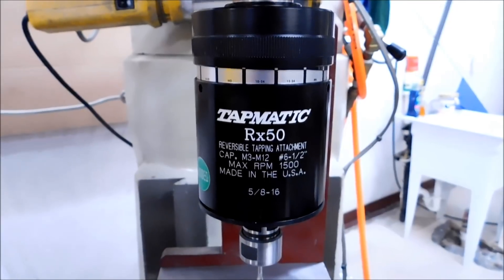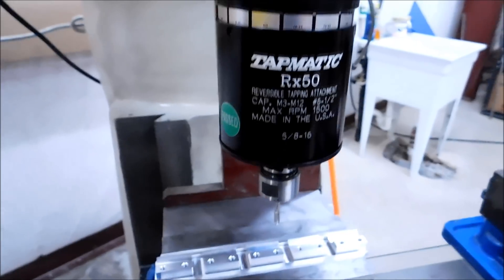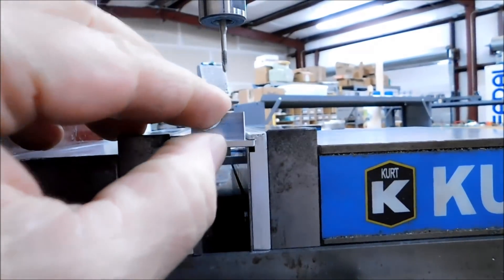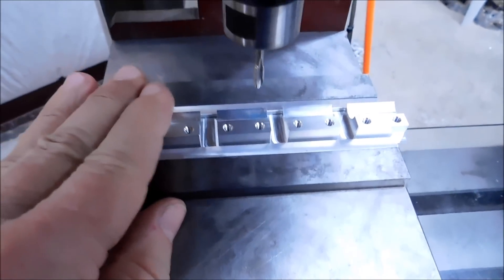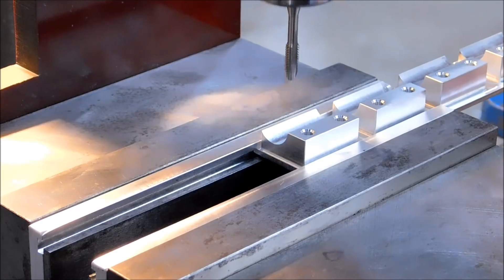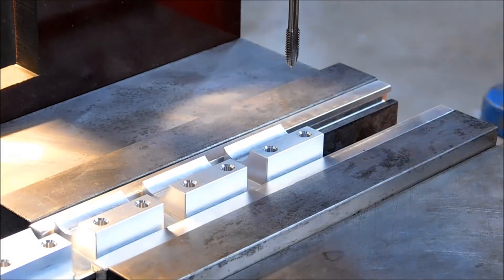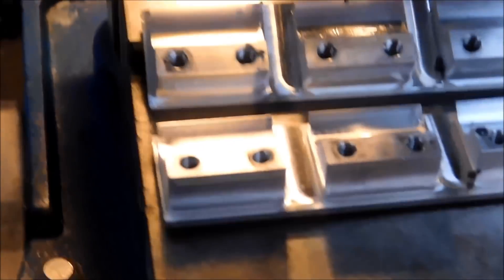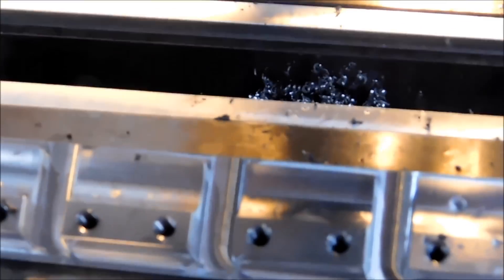How to Safely Tap 400 holes in 30 minutes.....Take a Look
This short video shows a variation of a production tapping technique I call "The Drawer". On a manual mill, with a tapping head, I'll show you a setup that will allow you to tap hundreds of holes in a very short period of time.